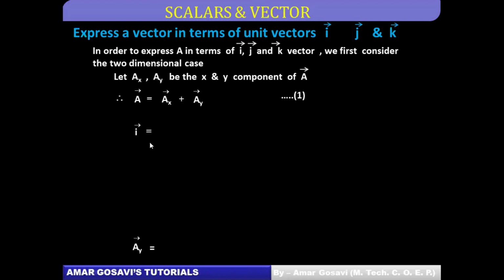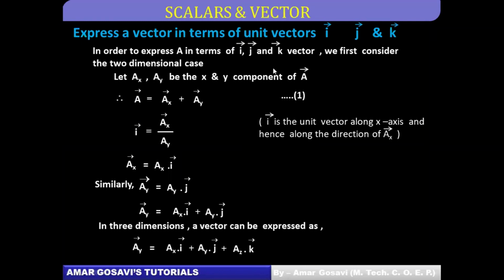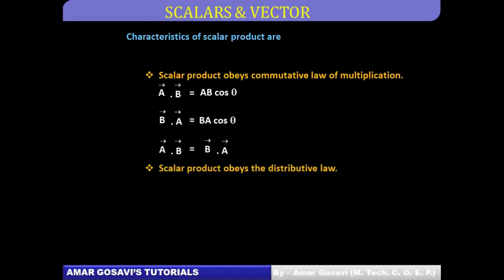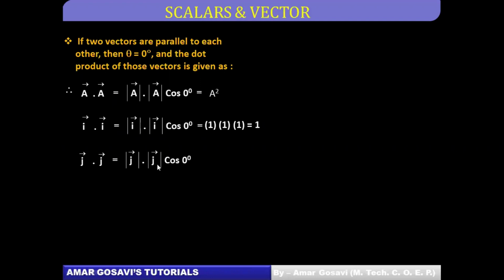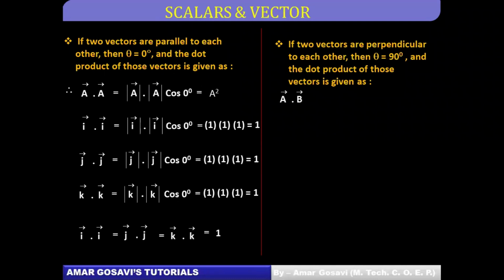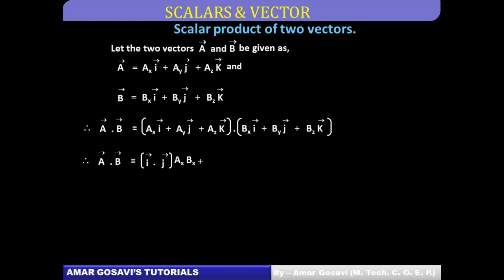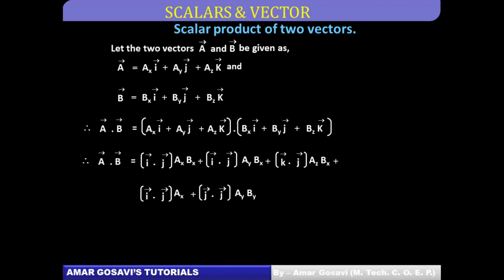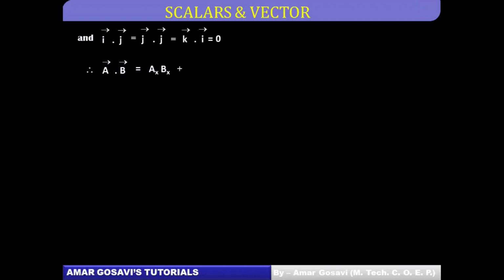Scalar or Dot Product | Vectors| Physics | Amar Gosavi Tutorials